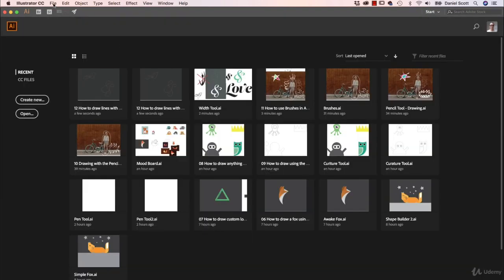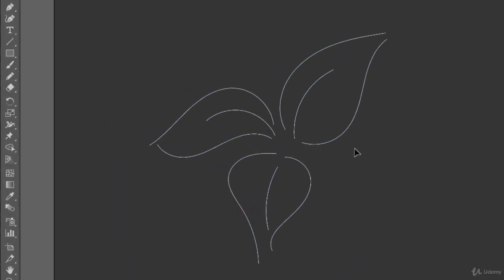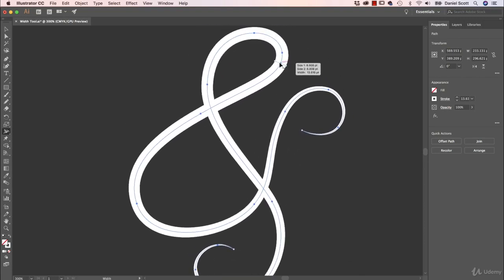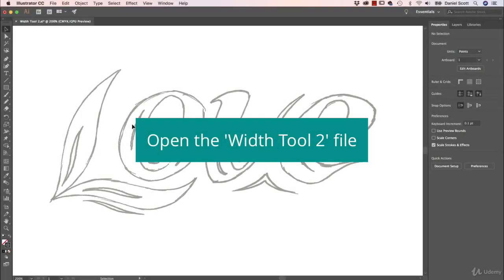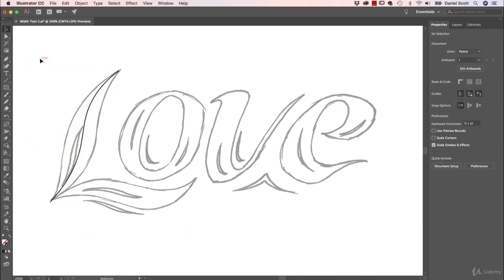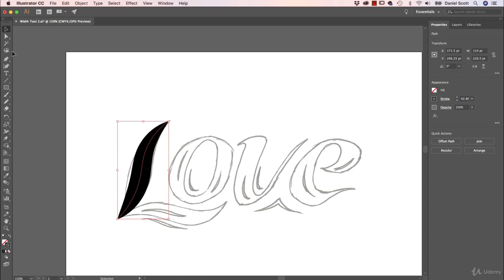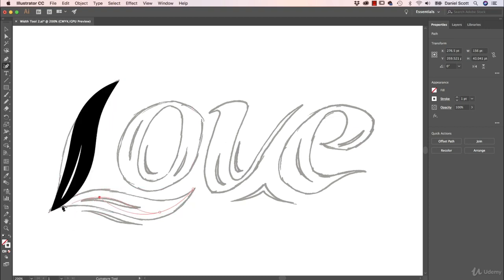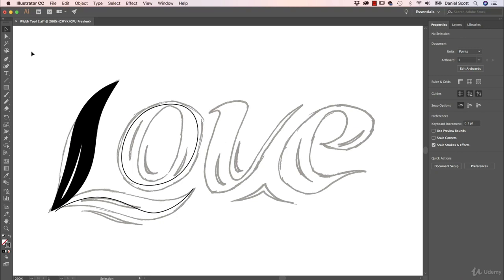Using the Width Tool |Adobe Illustrator| 2019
Adobe Illustrator course Completely free of cost.
This is a Paid Udemy Course but you will find free here.
You can check on UDEMY.

Download the course Files from here:
shorturl.at/kwxEZ